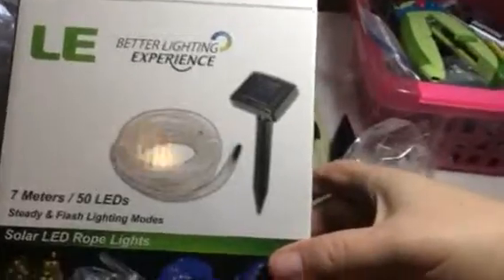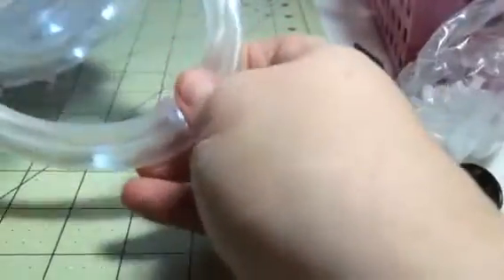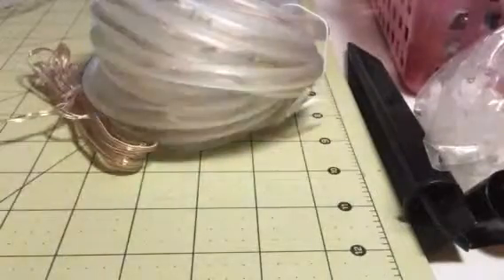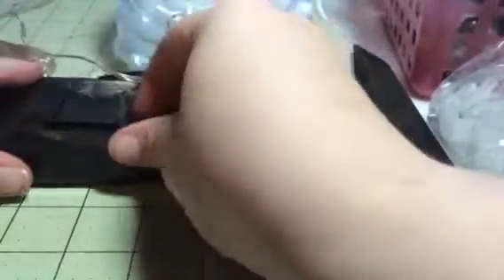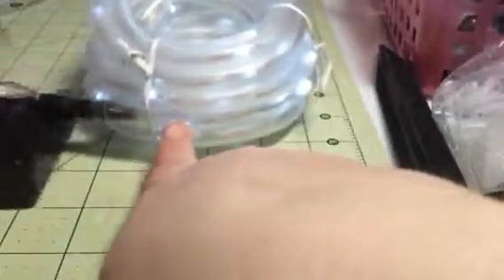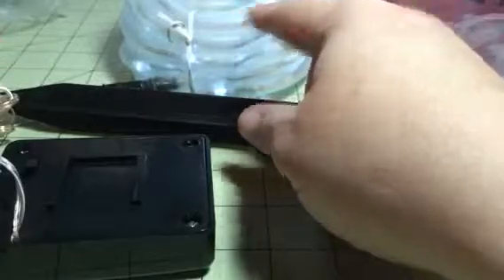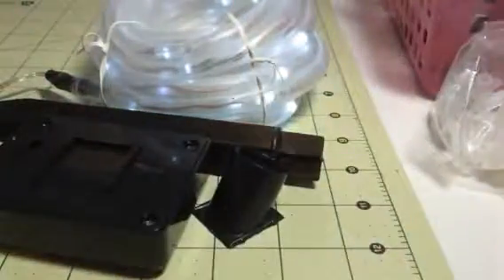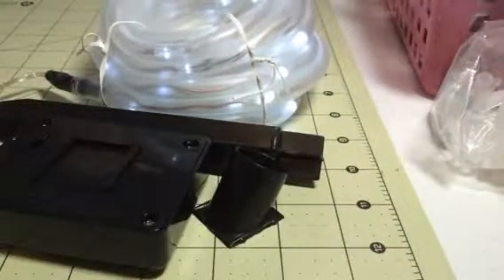LE LED Solar Powered Rope Lights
I just got these great robe lights from LE. They come on a 23 feet long strand, super long. I use these to decorate the porch and have plenty of strand. Great LED lights, that are super bright. The plastic casing keeps the light safe from water damage and I like that it keeps them nice and organized in a straight line. I love these lights because they come with a solar panel that charges during the day. It costs you nothing to run these lights, no electricity used at all. They also run themselves. They go off during the day and then turn on when it gets dark. These are the easiest lights I have ever used. I am using them for all my holiday lighting this year! Love them. I received this item complimentary or at a reduced price for my honest review. However, I only recommend products I truly love and use to my readers.